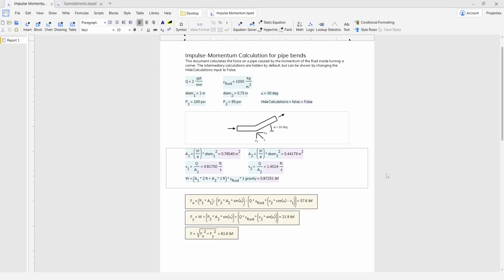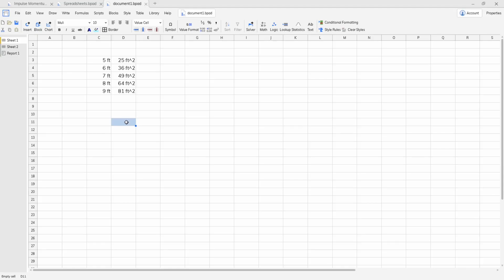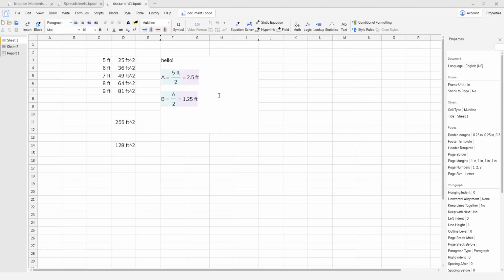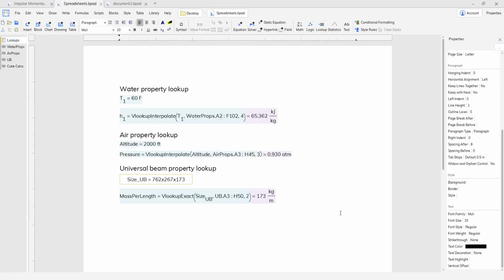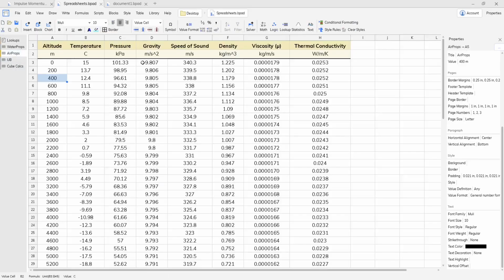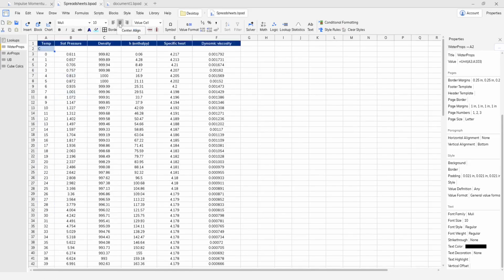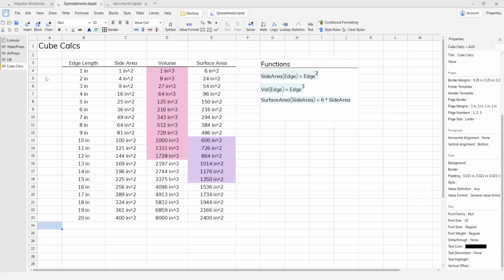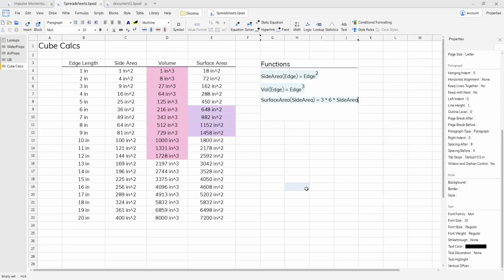Blockpad | Spreadsheets in the file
In Blockpad, you can add new "sheets" to a file, just like in conventional spreadsheets. These Blockpad spreadsheets work like fully functional spreadsheets, with formulas and cell references.

Because these spreadsheets are built into software, spreadsheets in Blockpad include Blockpad features like units intelligence and named values. You can also reference report values from a spreadsheet formula and vice versa, allowing for a truly integrated document.

This video covers the basics of inserting and using a Blockpad spreadsheet, and some examples for what it looks like to use them for real problems.

00:00 Intro
00:20 Inserting a spreadsheet
00:45 New spreadsheet file
01:10 Units intelligence + formulas
01:55 Naming cells
02:55 Multiline cells
03:41 Referencing between sheets
04:50 Lookup examples
06:10 Hidden units and Unit() function
08:05 Lookup with a dropdown
09:14 Row-by-row calcs using custom functions
11:08 Conclusion